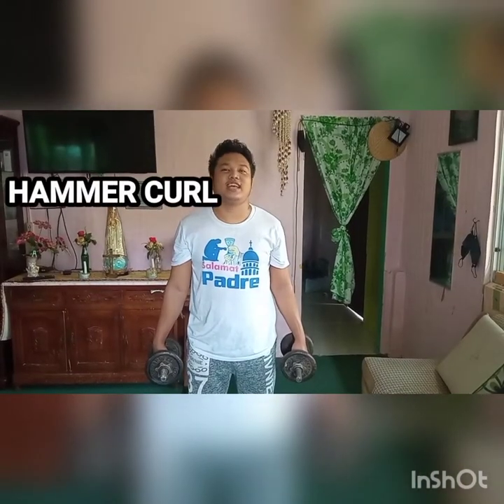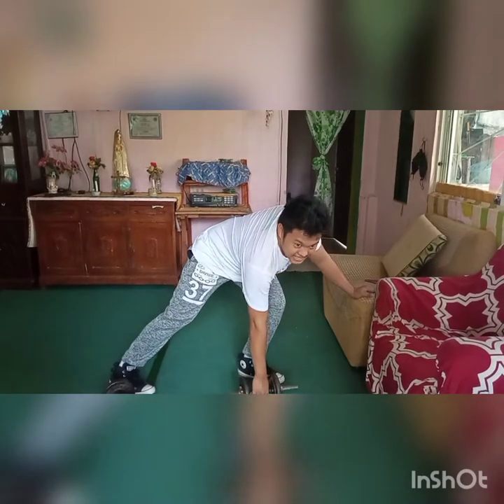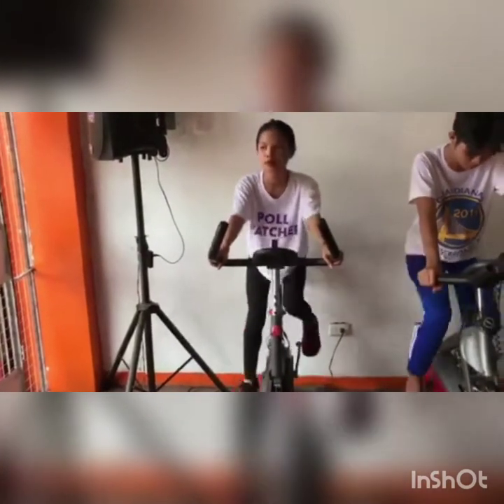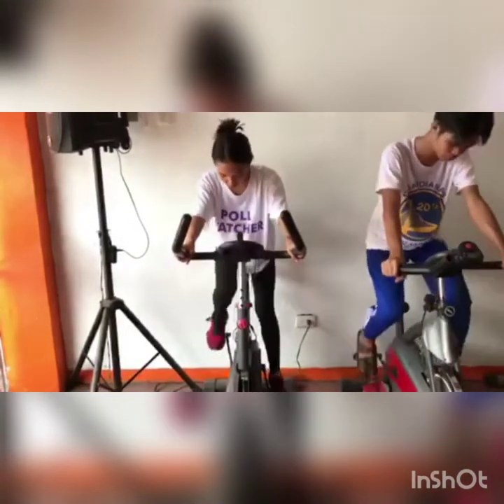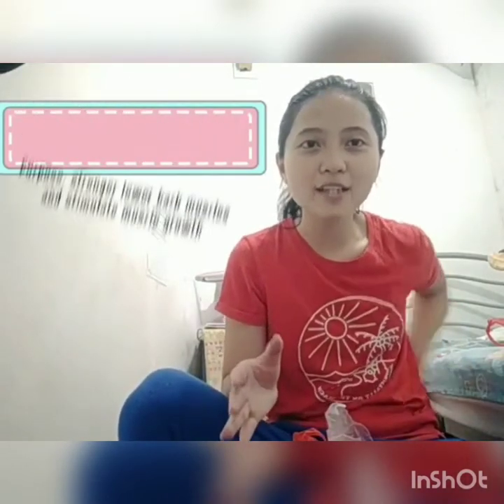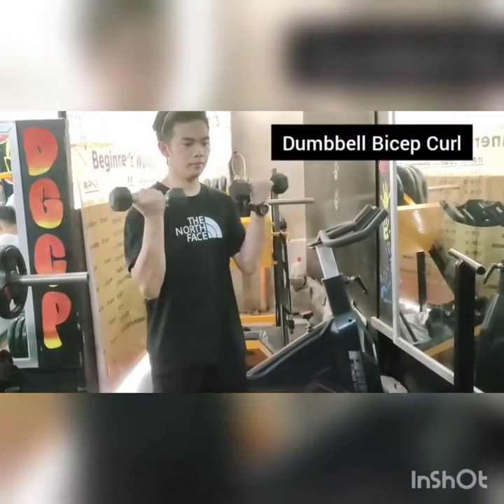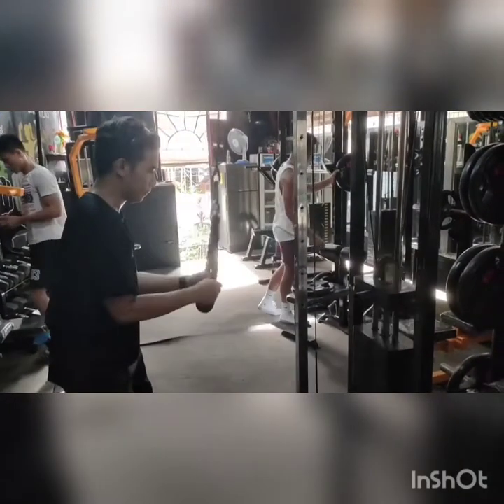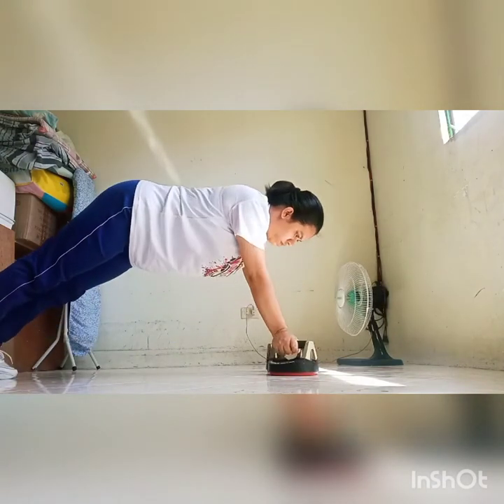GROUP E - VLOG MAKING